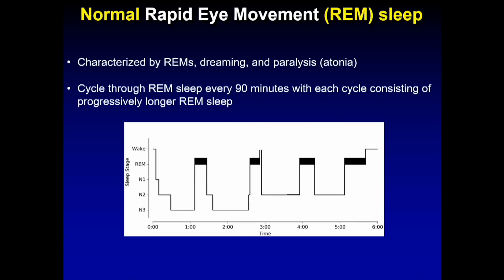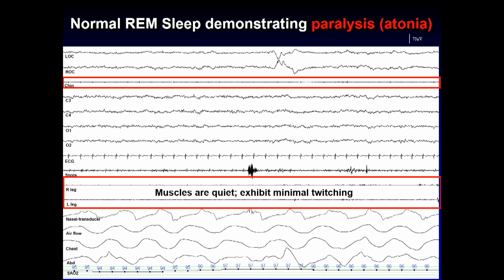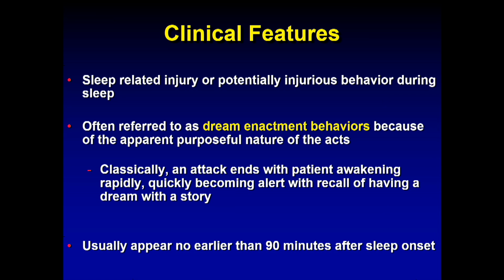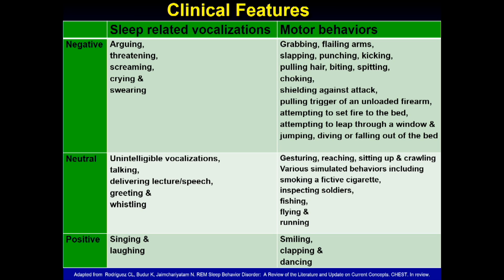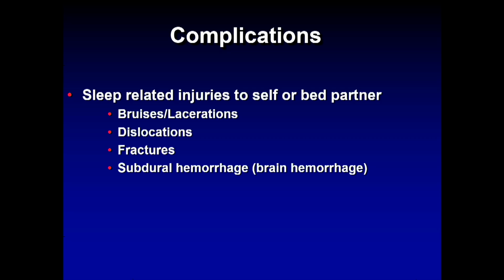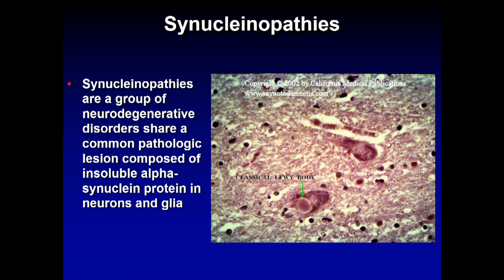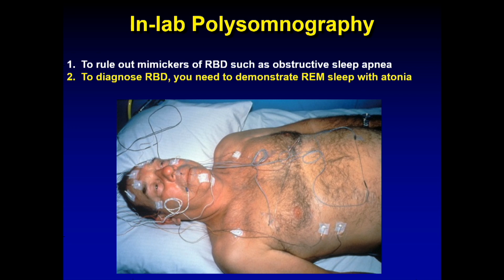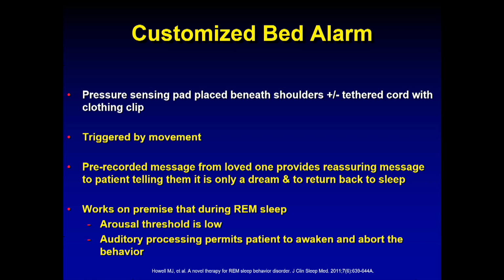REM Sleep Behavior Disorder | EMPOWER U Program 2023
Carlos Rodriguez, MD, a sleep neurologist in Cleveland Clinic’s Sleep Disorders Center, discusses REM sleep behavior disorder and Parkinson's disease.